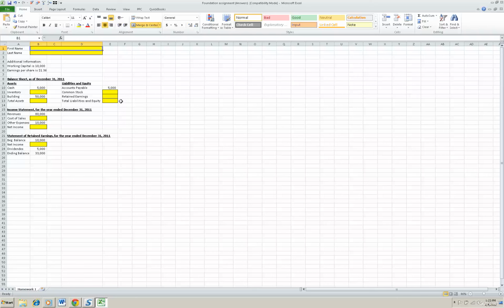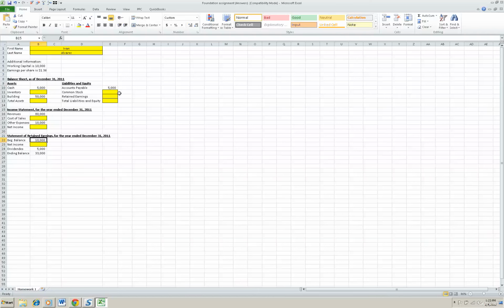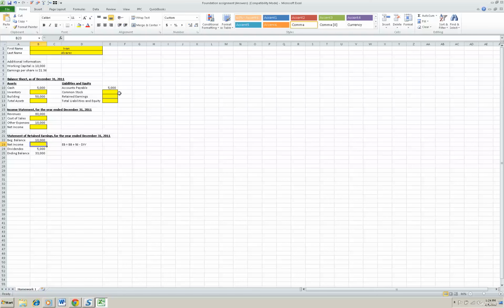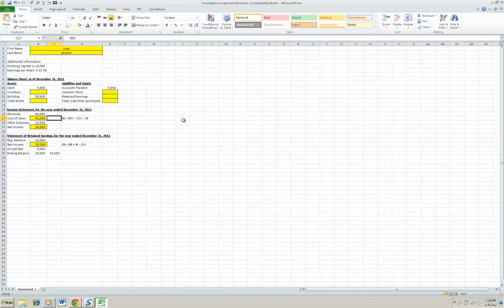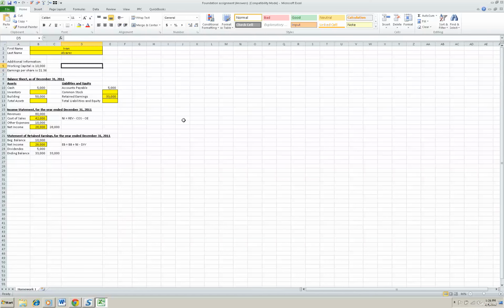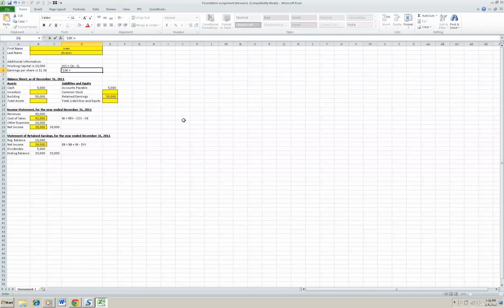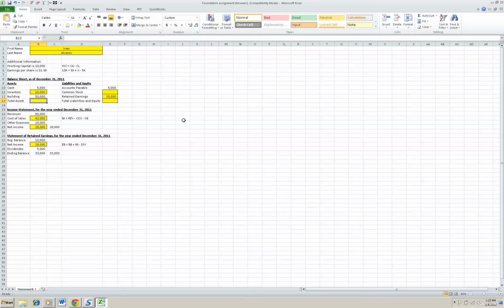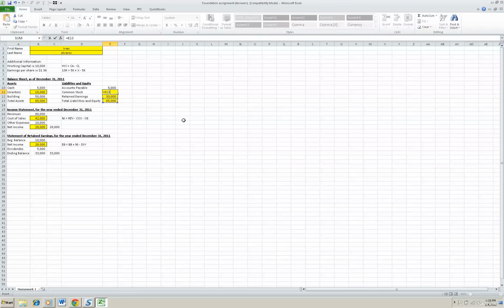Answer to Assignment 1